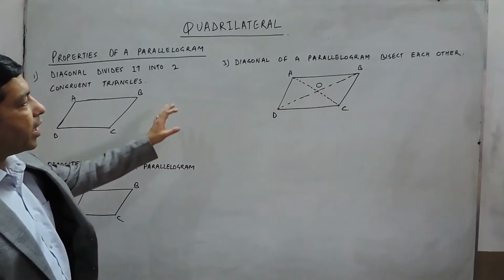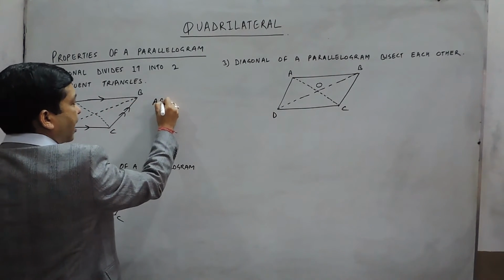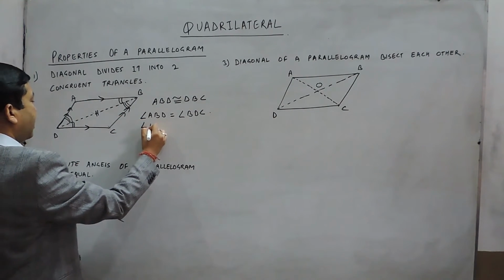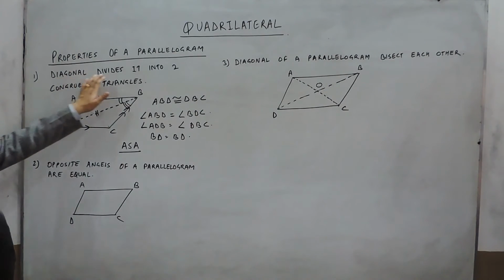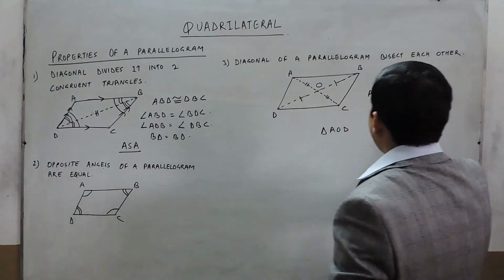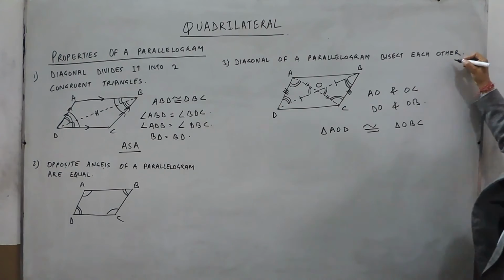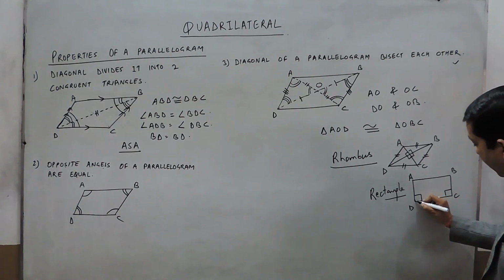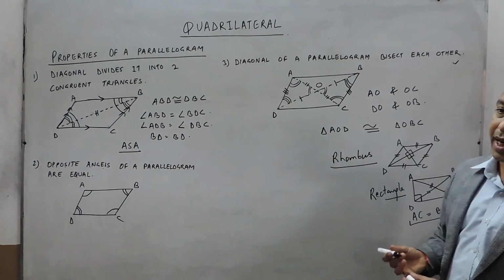Properties of Parallelograms